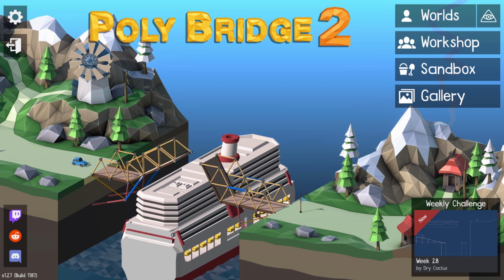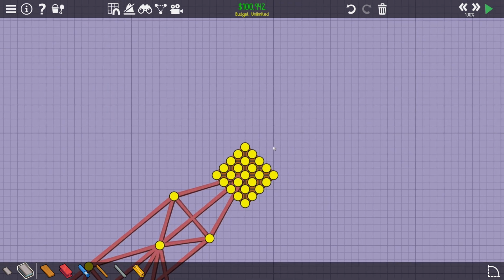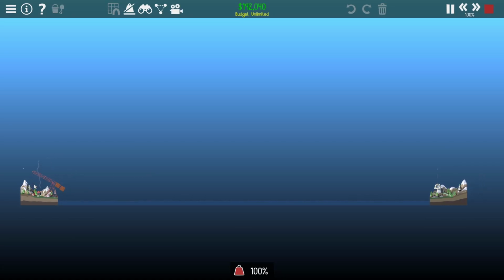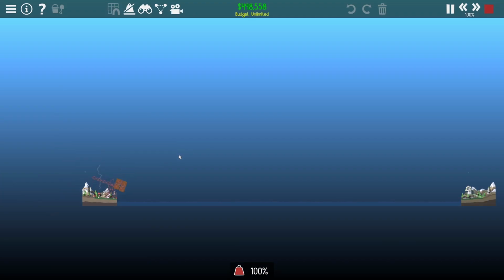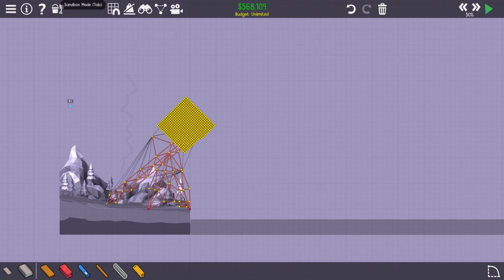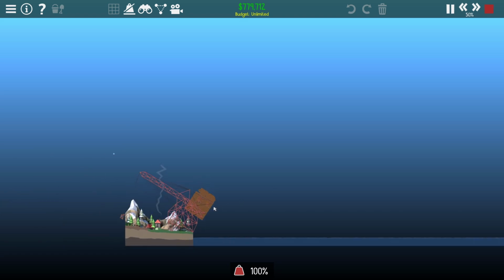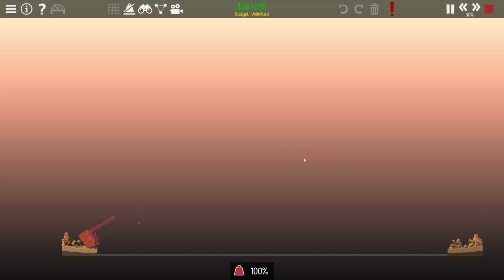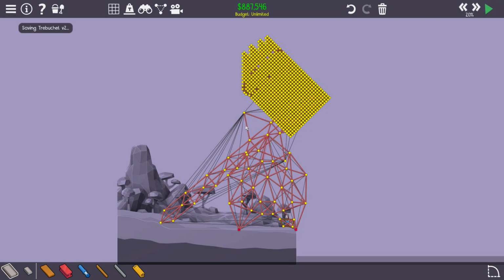Launching a 400 KILOGRAM Car Over 300 METERS Using only a Trebuchet || Poly Bridge 2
I set myself the challenge of building a trebuchet to launch a 100 kg object over 300 meters. Sadly, the length limit for a Poly Bridge 2 level is 250 meters, so I had to make do with slightly less. This was an absolutely insane build though, and I'm incredibly proud of it.